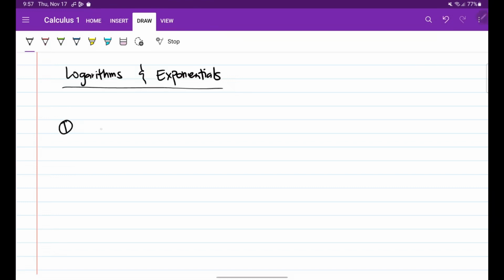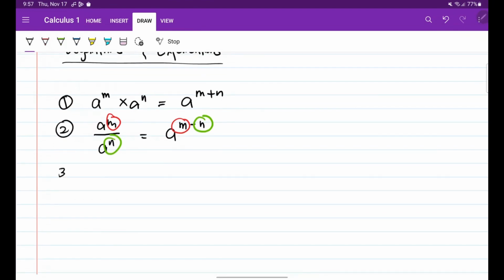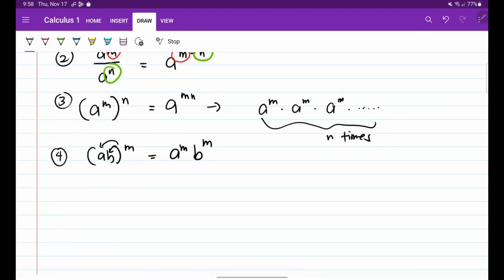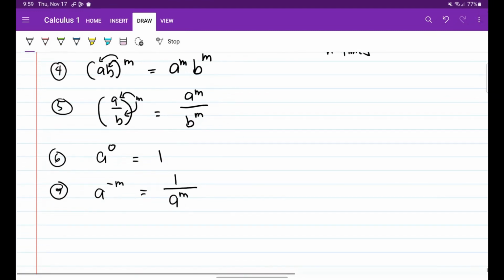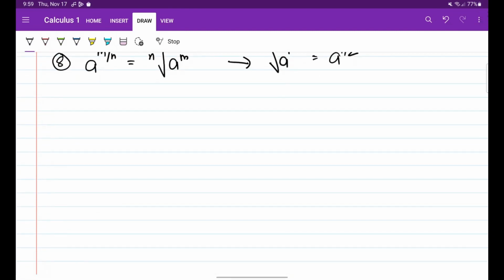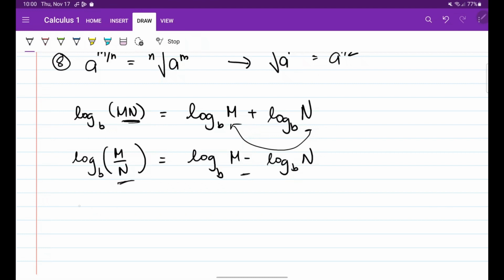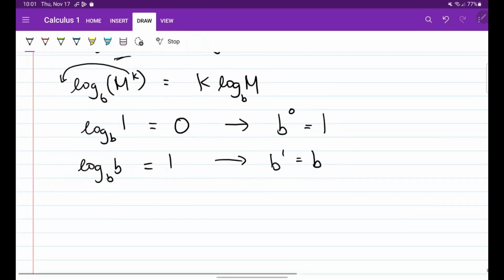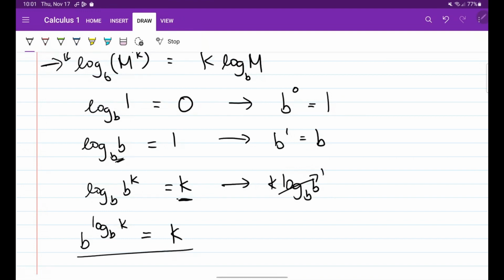Logarithms and Exponentials - Review | Quick Calculus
In this video, we will be quickly reviewing the concepts and properties of logarithms and exponents